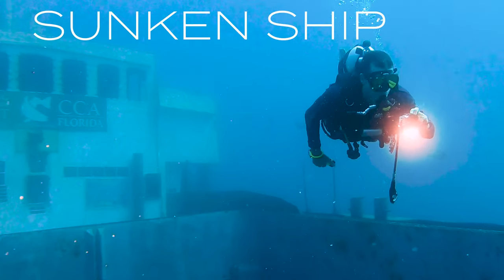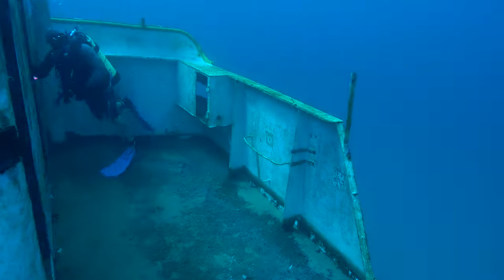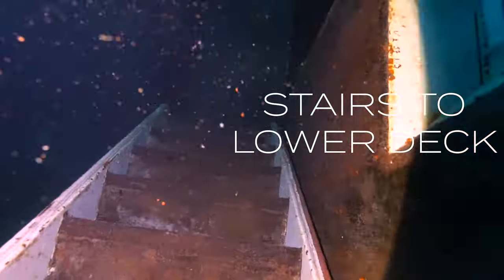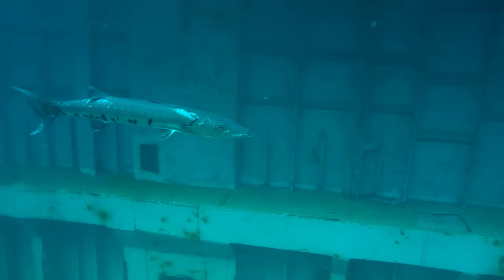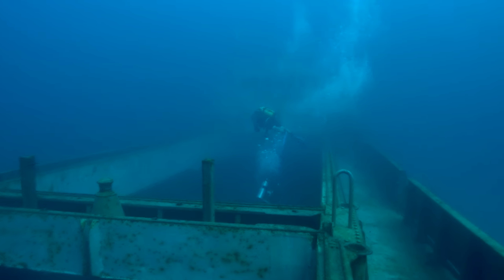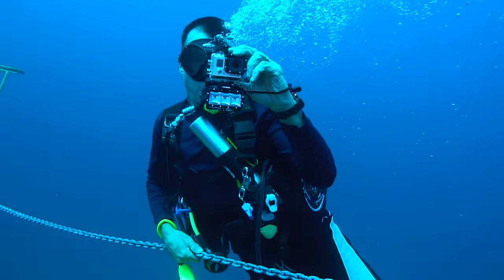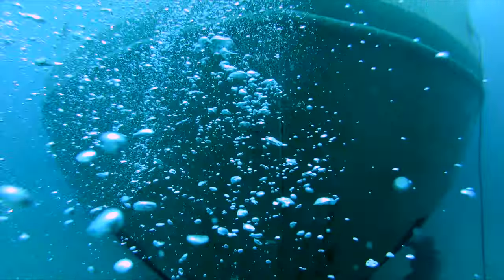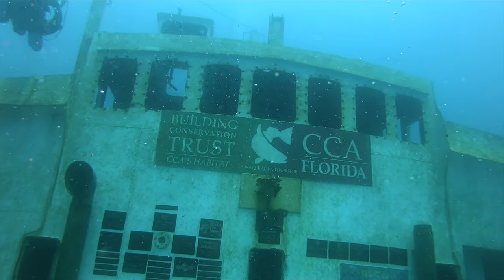Wreck Diving Sunken Ship Florida - Voici Bernadette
The Voici Bernadette was sunk in the ocean 10 miles off Fort Pierce Florida. The ship was seized by Customs Border Protection in 2016 and sunk in 2019. The ship is now becoming an artificial reef in 100 feet of water. This is one of my favorite scuba diving trips yet.

This dive was filmed with;

Sony A6500
Seafrogs salted line housing
Gopro hero 8
DJI Mavic air